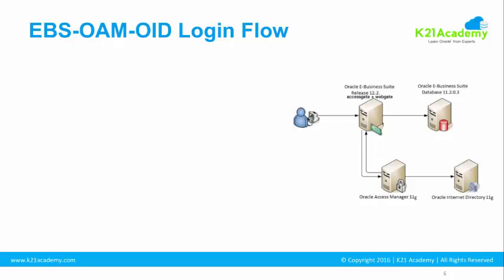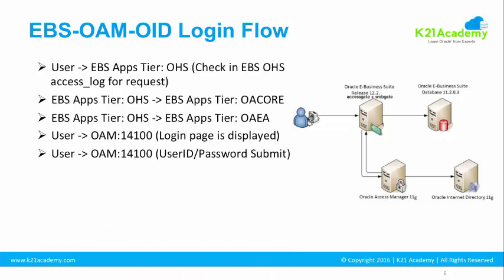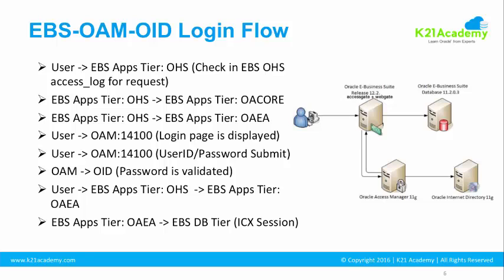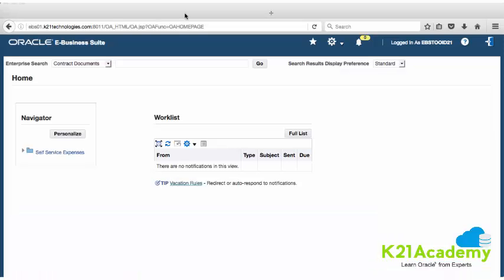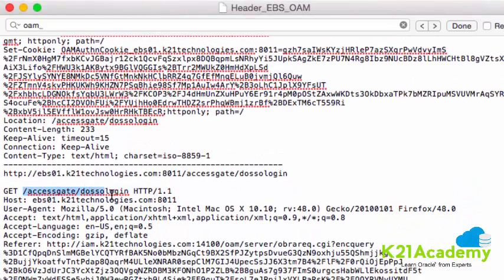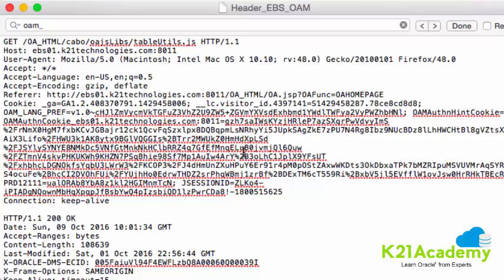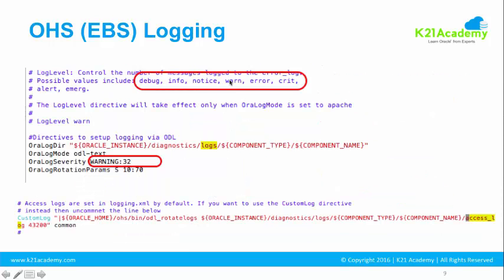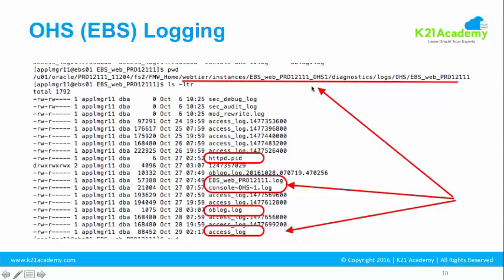Troubleshooting Login Flow EBS - OAM/OID | EBS R12 - OAM/OID/OUD Integration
Learn Troubleshooting Login Flow EBS - OAM/OID | EBS R12 - OAM/OID/OUD Integration with this FREE Lesson from our Oracle EBS - OAM Integration Training

In this Video, Oracle ACE & Author Atul Kuamr covers, How to Troubleshoot & How To Enable Debug for any incoming login request in E-Business Suite with Oracle Access Manager.

Ready to take your career to the next level by learning EBS - OAM Integration ? to know more.

PS : Get Your FREE Copy of 7 Docs Every Apps DBA Must Read Before Integration EBS R12 with OAM for SSO